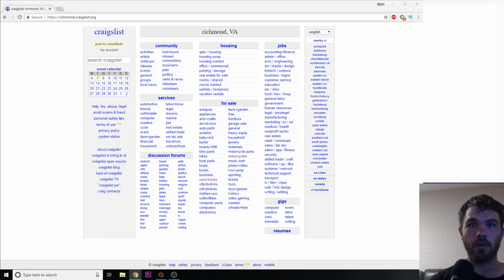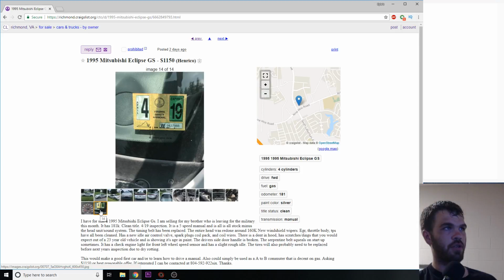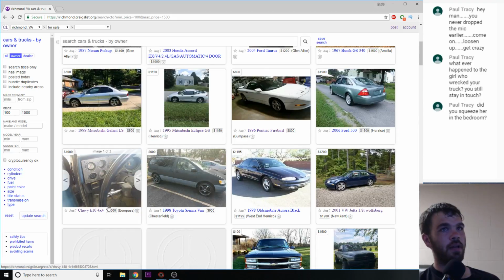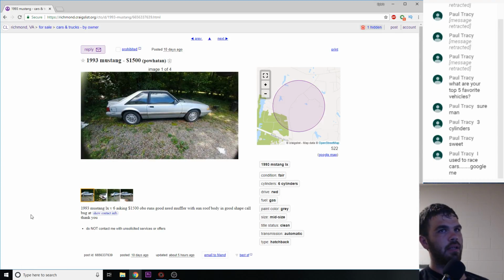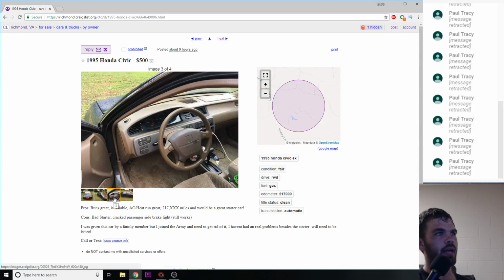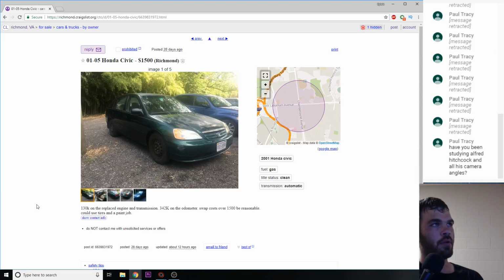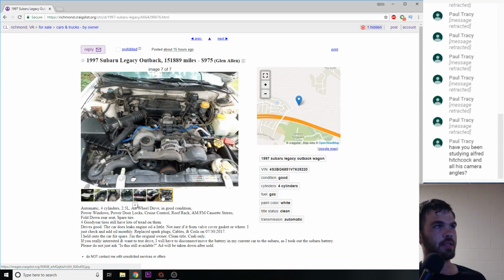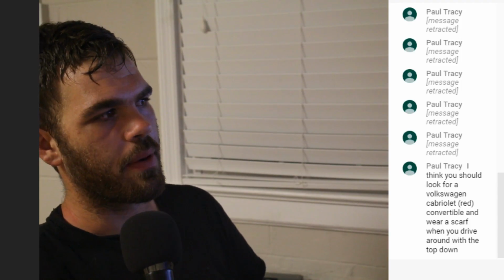finding cheap cars live!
just looking at some cheap cars and talking about them LIVE!